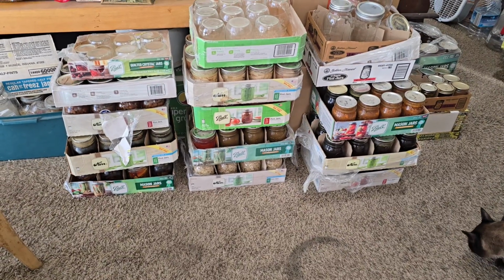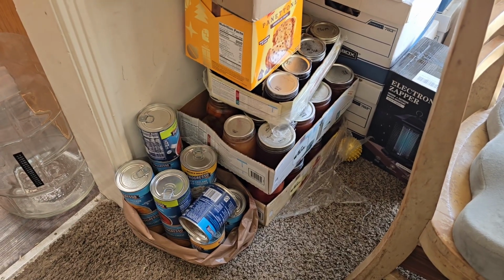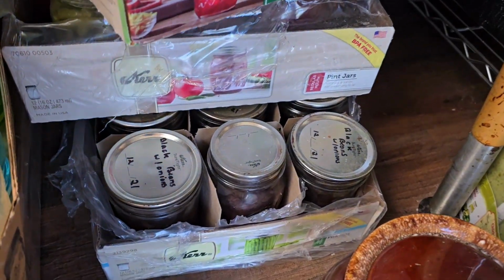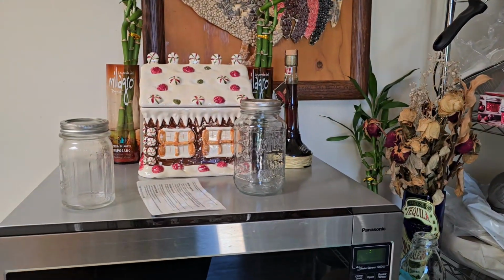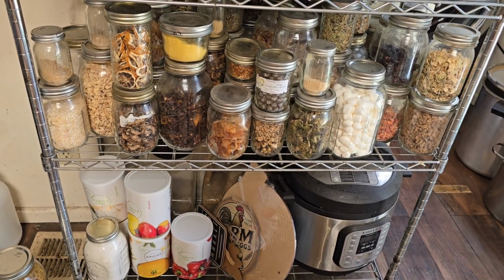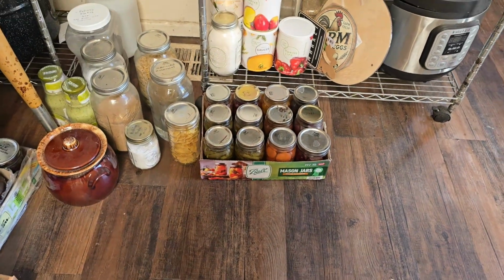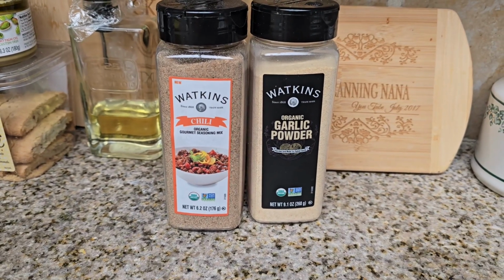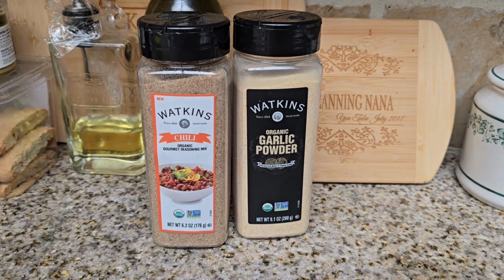Organizing My Mason Jars and Shelves!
GET YOUR FORJARS CANNING LIDS HERE! Use This link to purchase FORJARS Canning Lids!

30 Days of Preparedness

Use This link to purchase ForJars Canning Lids!

Sprouting seeds link ( The Exact mix I used is out of stock)

You  will receive one on one help from me personally, and a Text/phone number to call or text me with any questions, plus , Special Members ONLY Promotions.
I have been getting emails from several people that are not seeing the join button, not sure why!

Here is the link to our Brand NEW TRAVEL CHANNEL!

DIANE
OXNARD, CALIFORNIA  93031

OUR J.R. WATKINS ORDERING WEBSITE!

MERCARI- Jdgrant12